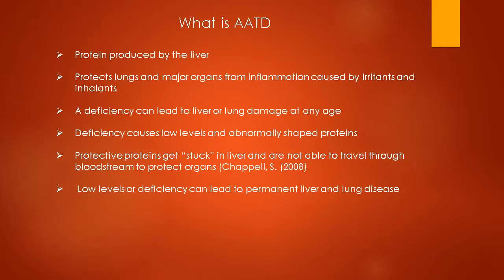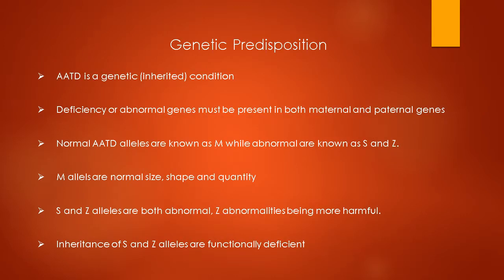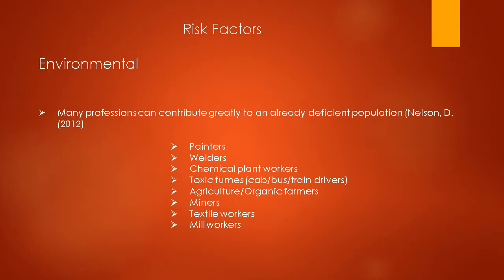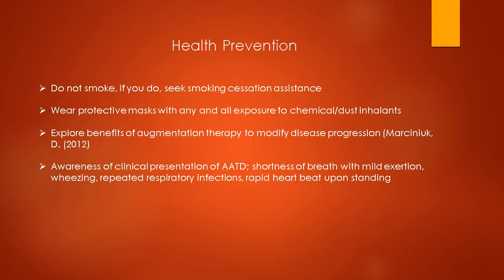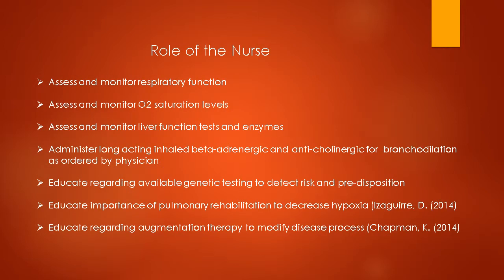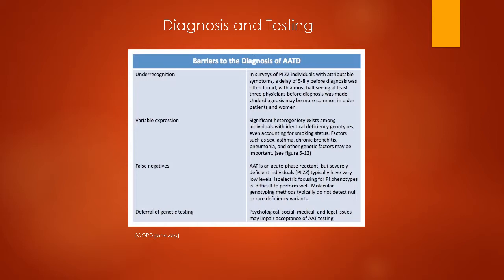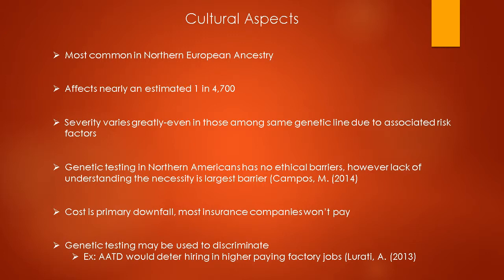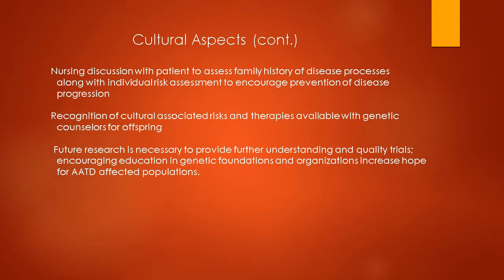Alpha I Antitrypsin presentation genetics